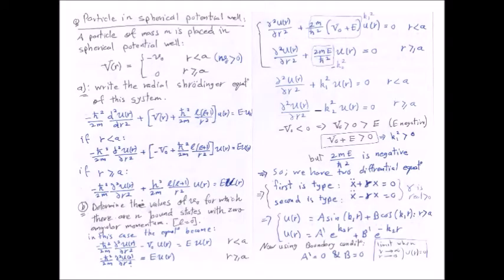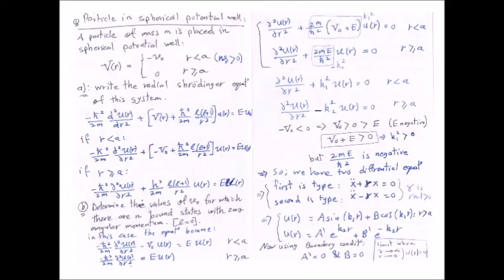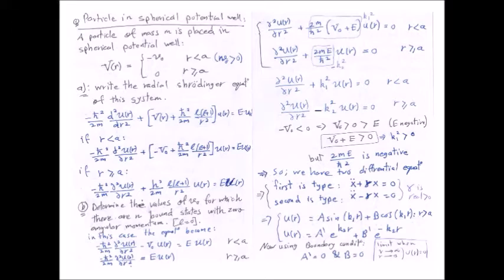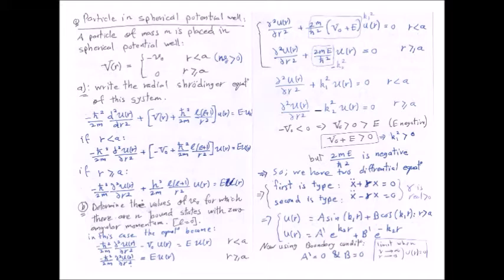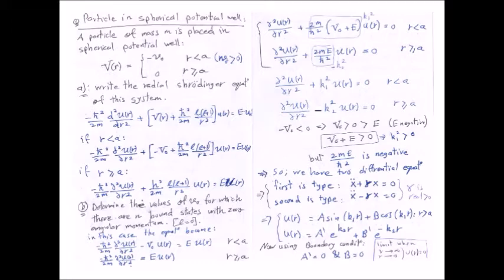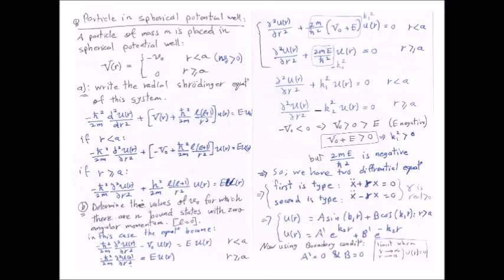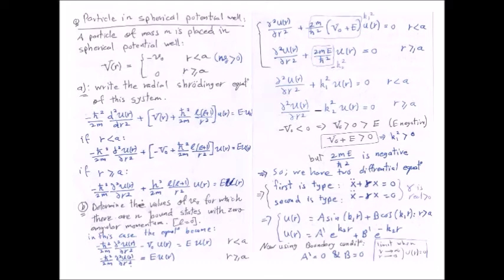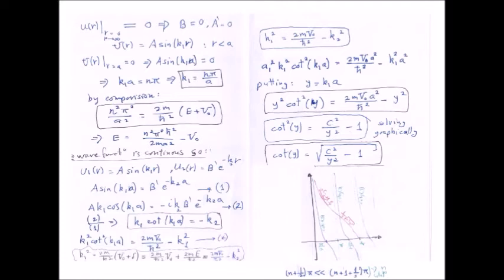Particle in spherical potential well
Particle in a spherical potential well
A particle of mass m is placed in a spherical potential well
  v(r) = -V0     if   r is saller than tha radius a
  V(r)=0          in the other case
(a) Write the radial part of the Schrodinger equation for this system.
(b) Determine the values of v0 for which there are n bound states with zero angular momentum.
(c) Suppose the system is in the ground state with energy E where E is smaller than V0 , Compute the
probability that the particle is inside the sphere of radius a.
2